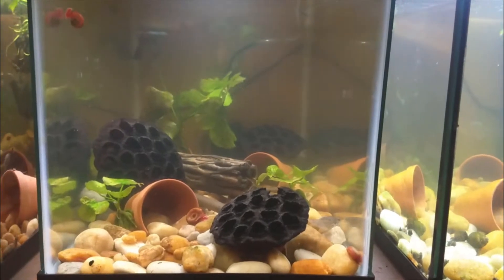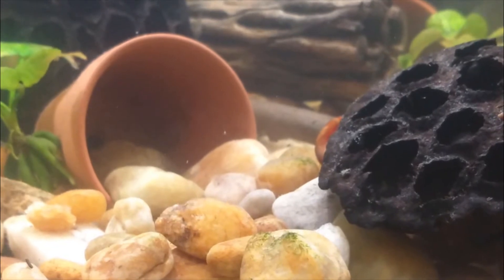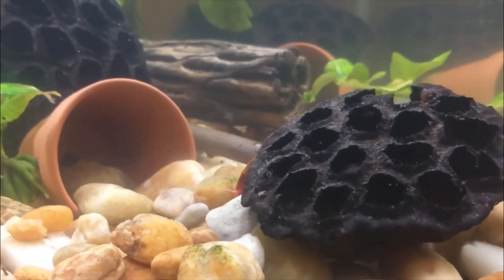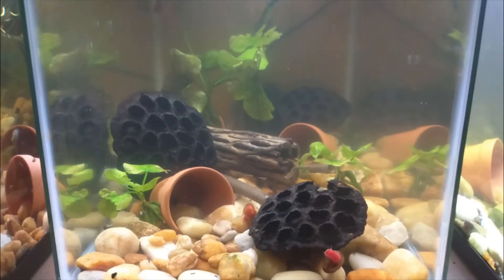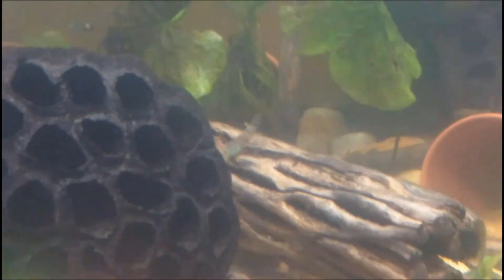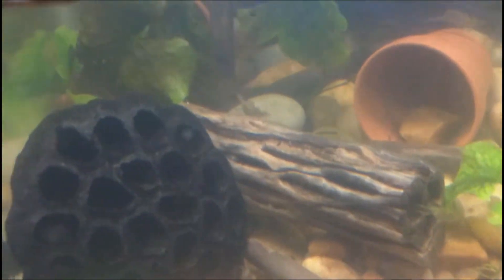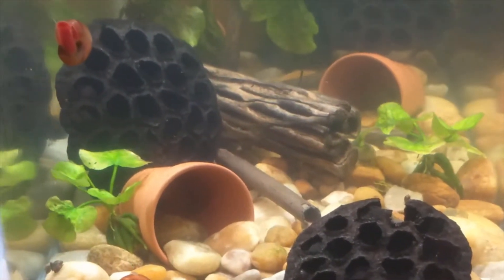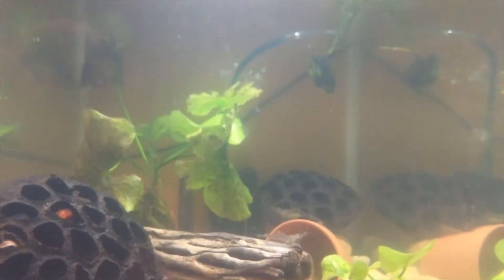breeding wild caught ghost shrimp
how to breed wild caught shrimp